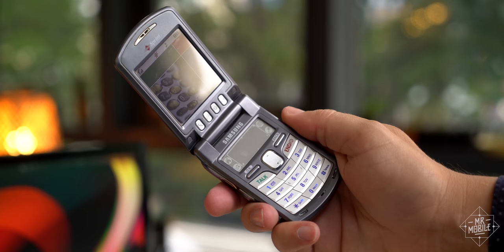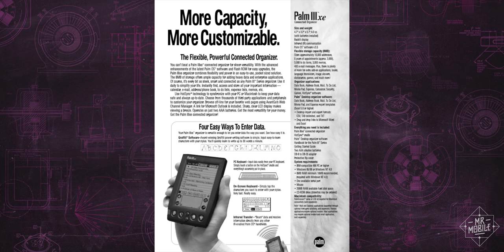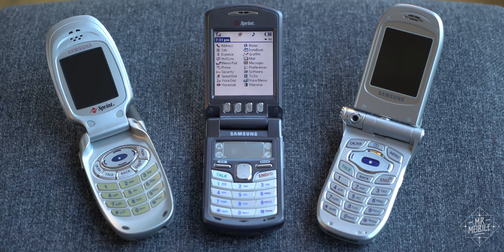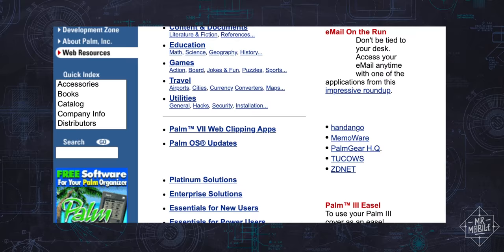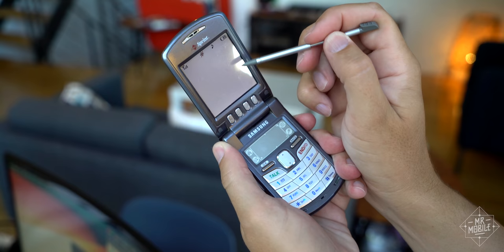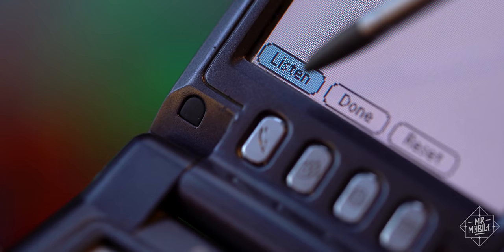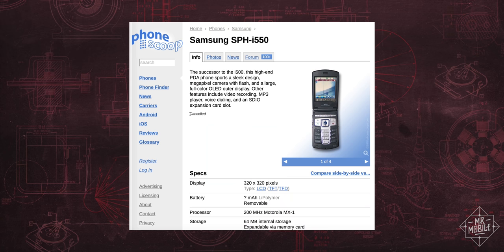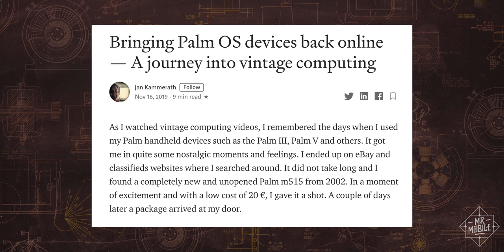When Phones Were Fun: Samsung's PalmOS Flip Phone (SPH-i500, 2002)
As this episode of "When Phones Were Fun" hits the server, Samsung has just announced its Galaxy Note20 device family, the tenth generation of its stylus-centric smartphone first announced in 2011. The subject of today’s throwback is *not* that first Galaxy Note … but rather, an 18-year-old forerunner that folds like the Galaxy Z Flip; packs a stylus like the Galaxy Note; and despite its age, runs a true smartphone OS. The year is 2002, and the phone is the Samsung SPH-i500 – a pioneering smartphone from back in the days when Palms would fold!

[SPECIAL THANKS]

[ABOUT WHEN PHONES WERE FUN – SAMSUNG SPH-i500]

This is the eighth in a series of MrMobile videos exploring the mobile tech world's most vibrant period in design and experimentation. In “When Phones Were Fun,” Michael Fisher re-reviews cellphones from the golden age of mobile, the decade-long span from the turn of the century to approximately 2009.

When Phones Were Fun: Episode 8 features a deactivated Samsung SPH-i500 device purchased on eBay by MrMoble/Future plc and a Kyocera 7135 purchased on eBay by MrMobile/Future plc. No company paid a fee or otherwise offered compensation in exchange for this coverage, nor did any company preview or approve this content before publication.

[LINKS]

[SOCIALIZE]